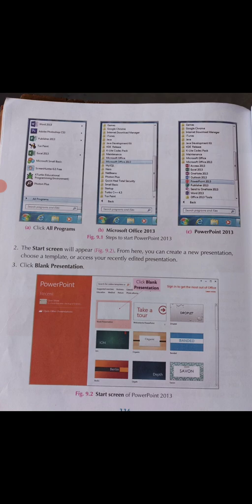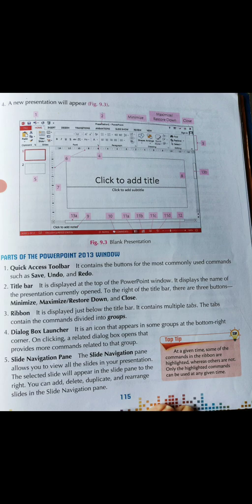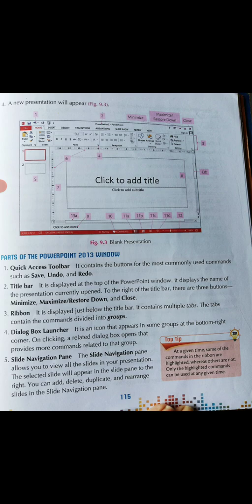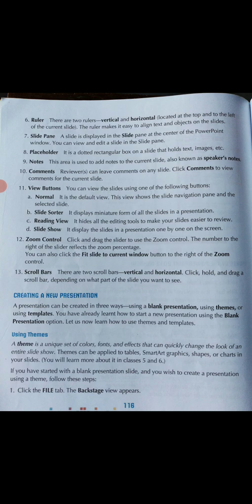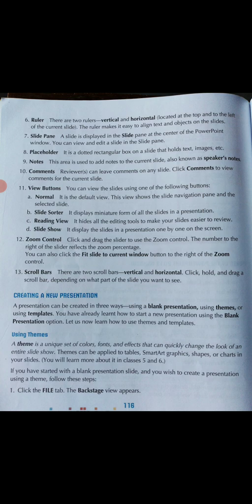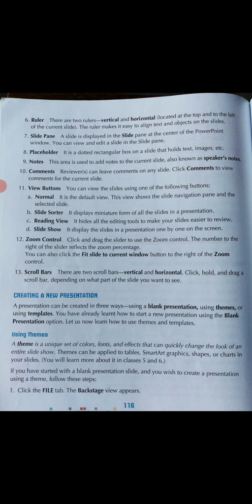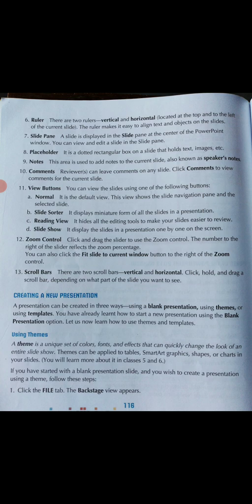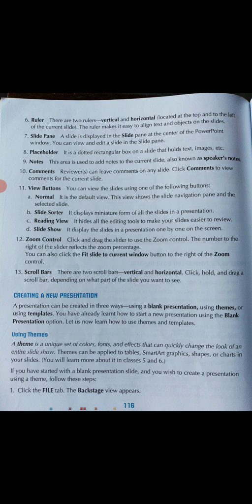Class lV ; Ch 9 - Parts of PowerPoint Window 2013